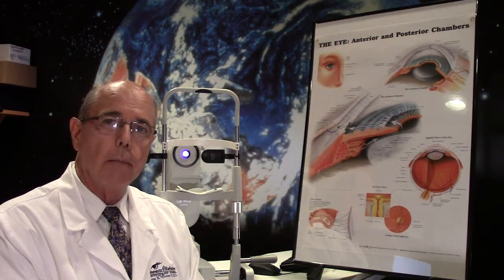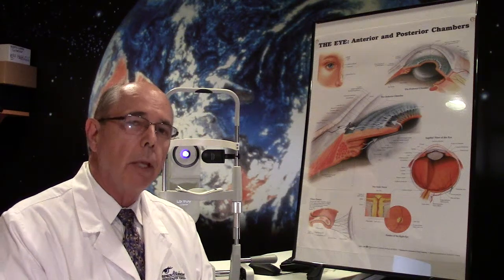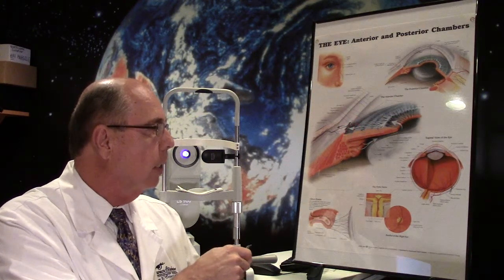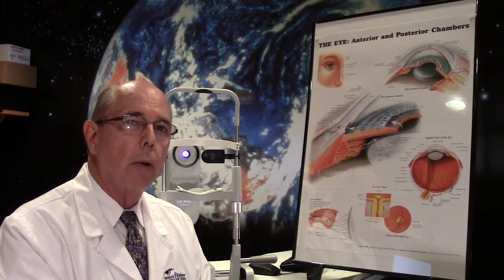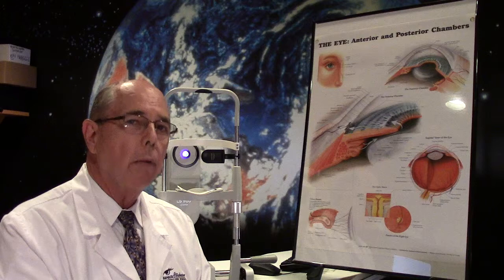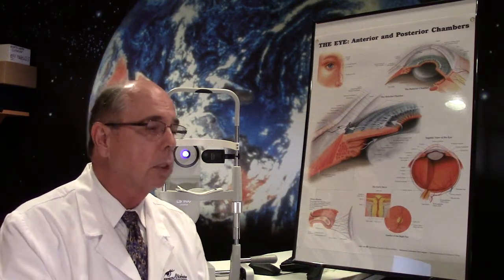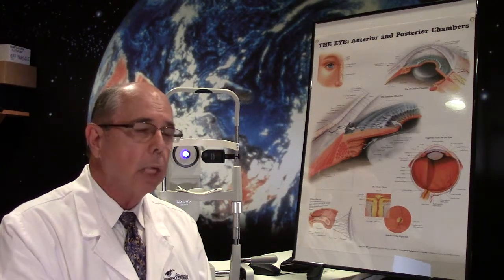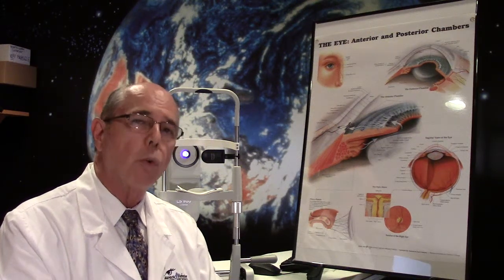Case of the Day- Phthisis Bulbi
Dr Croley discusses a patient with Phthisis Bulbi or blind painful eye. The eye gets to point that it is unable to produce the normal fluid that fills the eye. The eye pressure is 0 which means that the eye is very sick. Many times the eye can become very painful and has to be removed to relieve the pain.